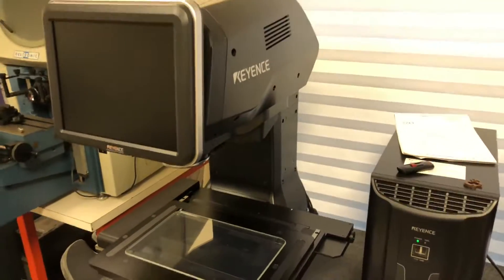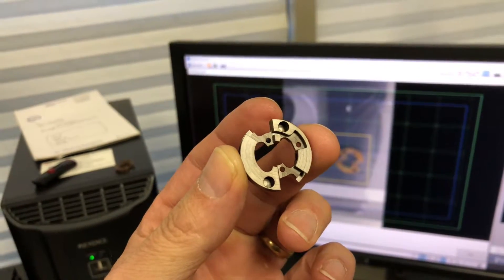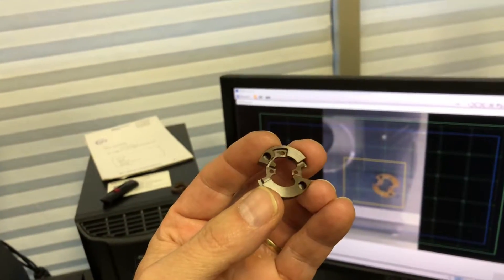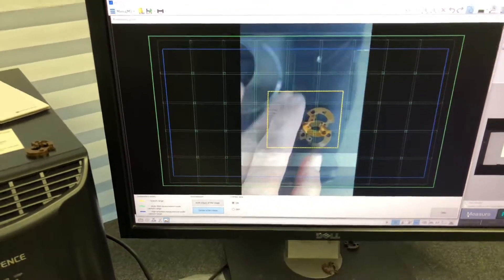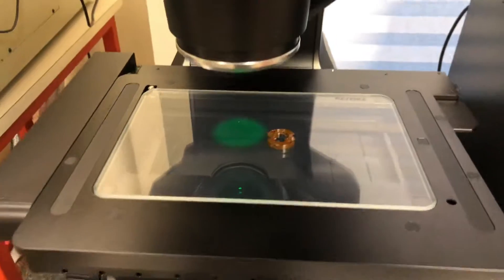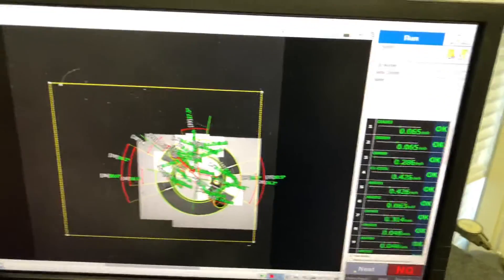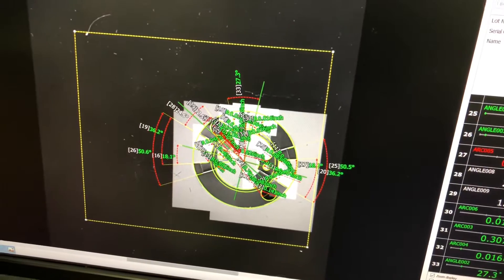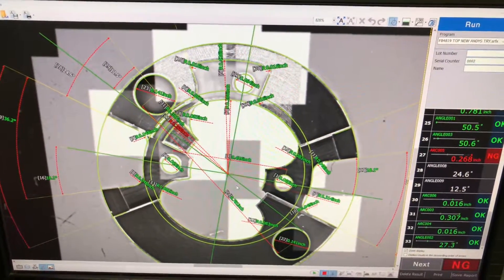Demo of my Keyence LM1100 measuring a part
Keyence LM 1100 instant measurement system.